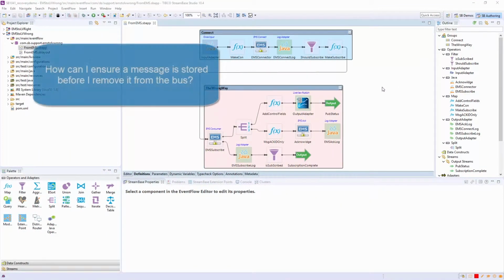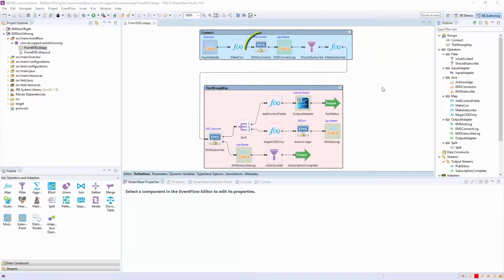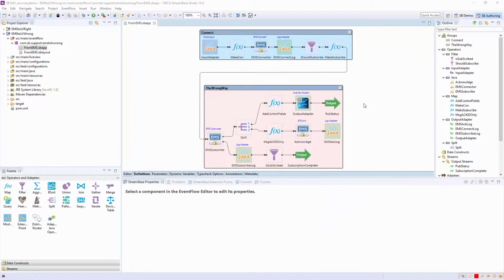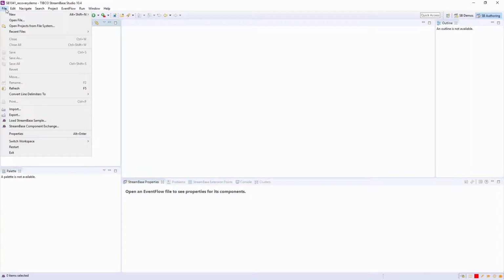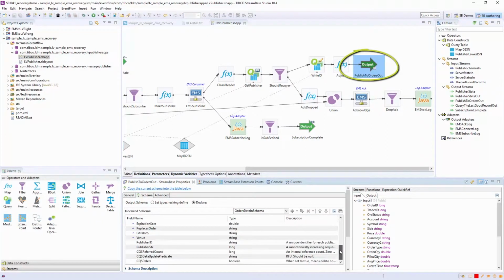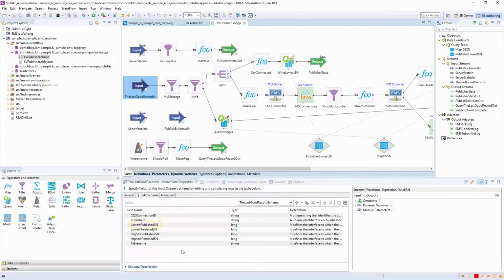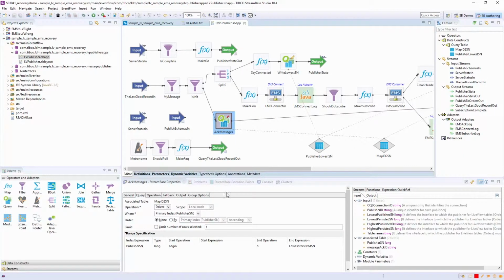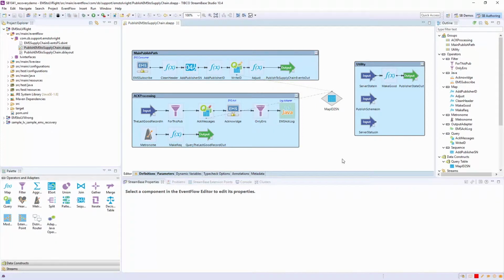Guaranteed Publishing to LiveView Tables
How to ensure a tuple is written to a LiveView Table before removing it from a message bus. This presents design pattern using the LiveView Recovery API as an alternative to a common design mistake which will dispose of the message before it is written to the table.